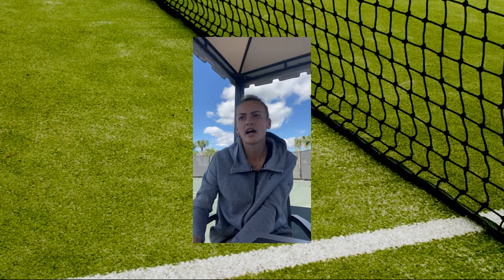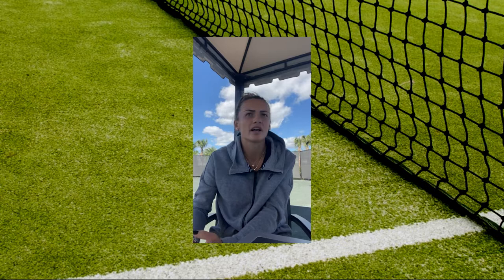Backhand Tips from WTA Pro Dasha Ivanova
In this video, Career High WTA 450 shares some of her top Backhand tips and Tricks.